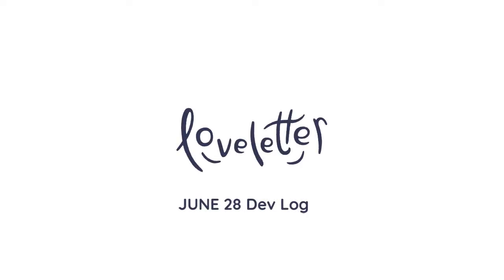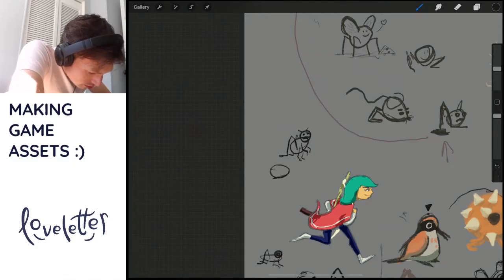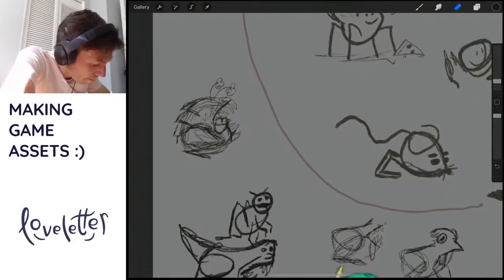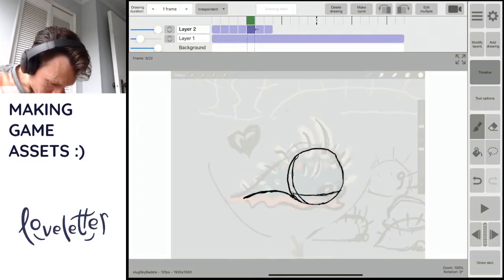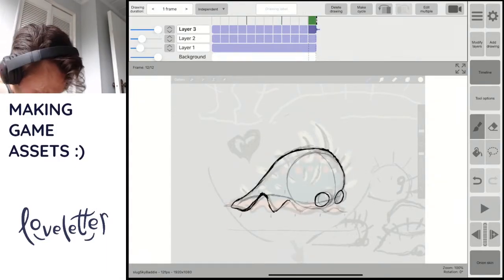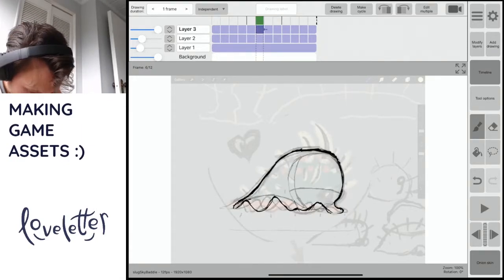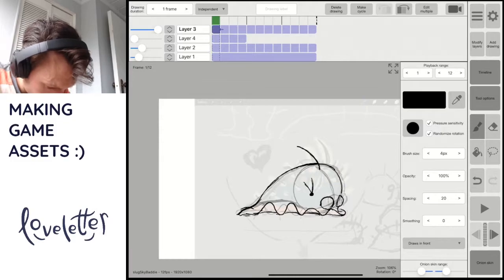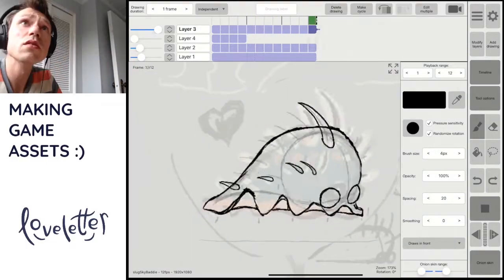Animating Baddies On iPad To Bring Into Unity | Game Dev Log 4 | Love Letter Games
Working on animations of the 'slug' and 'frog' baddies that Ryan will come across. Animated with Rough Animator in the iPad :)

You'll also see me continue to learn how to make a dev log :P